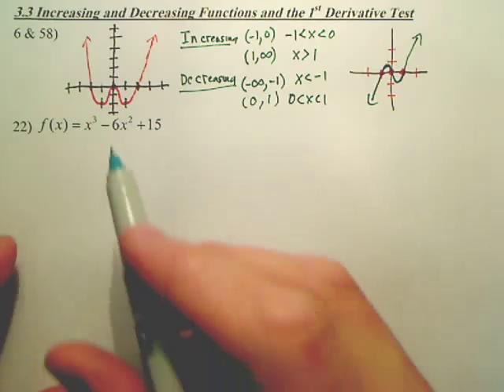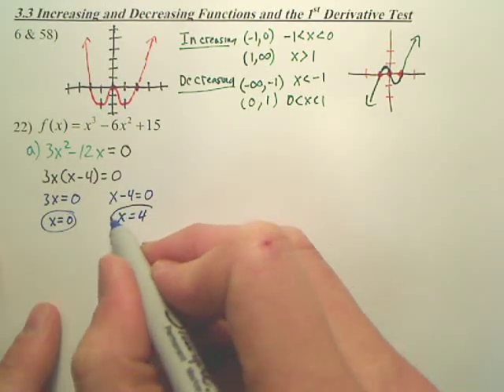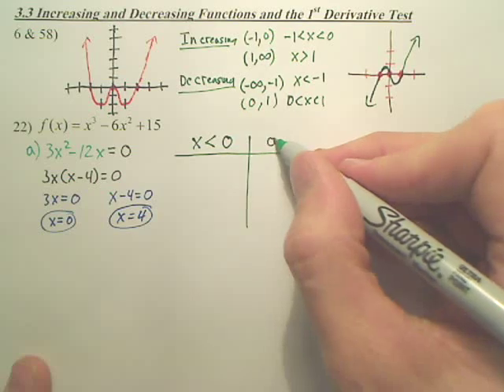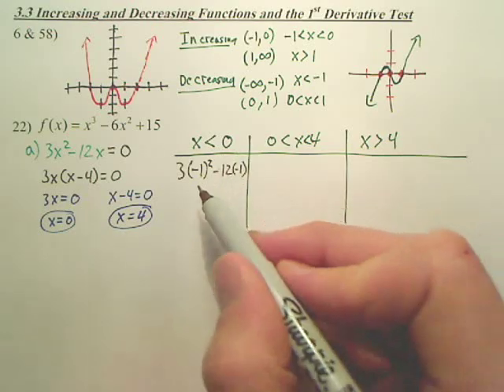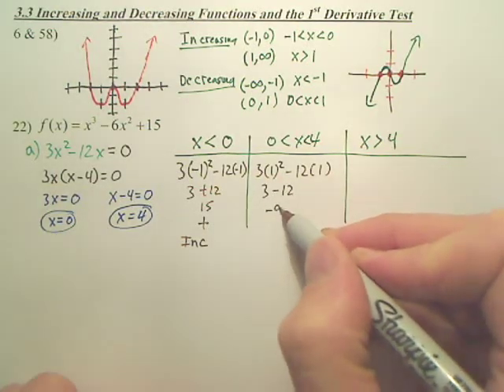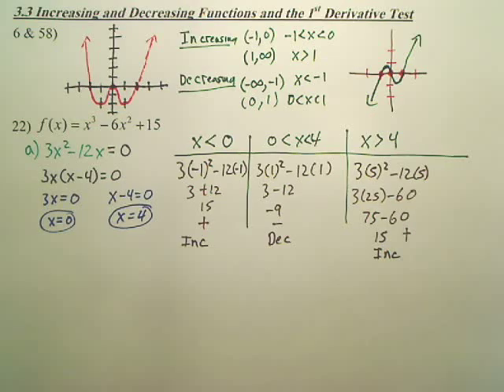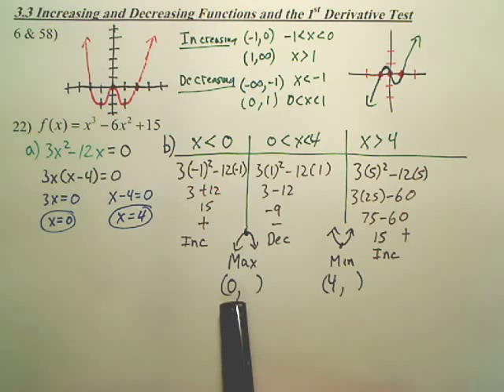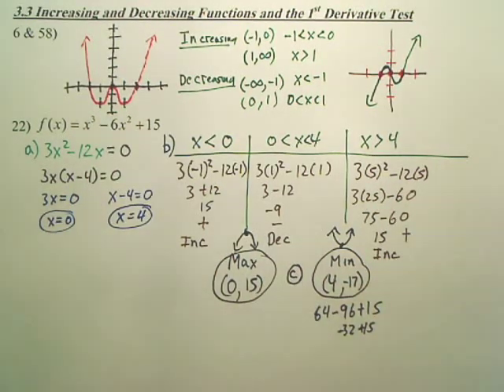3.3a2 Increasing & Decreasing Functions and the 1st Derivative Test - Calculus